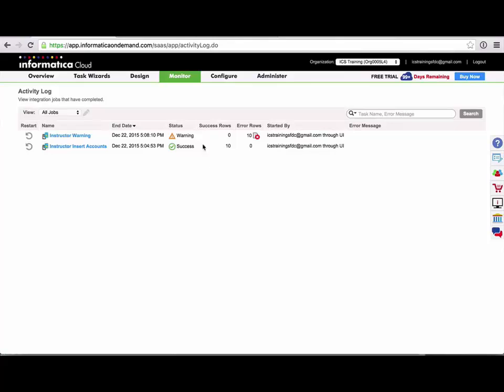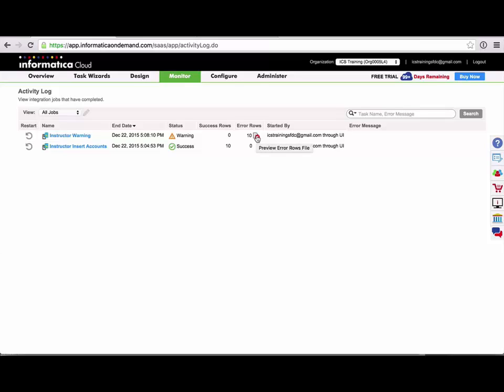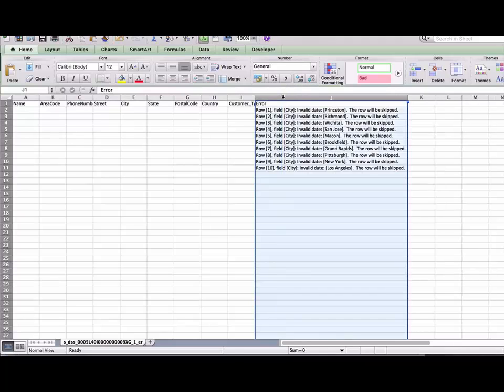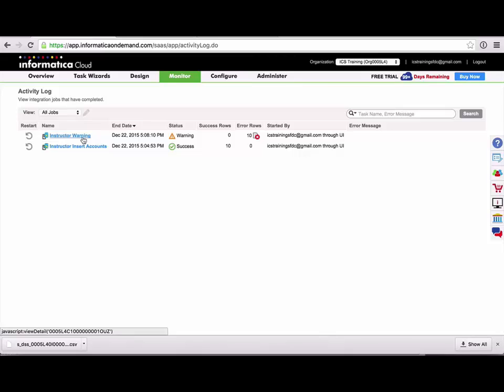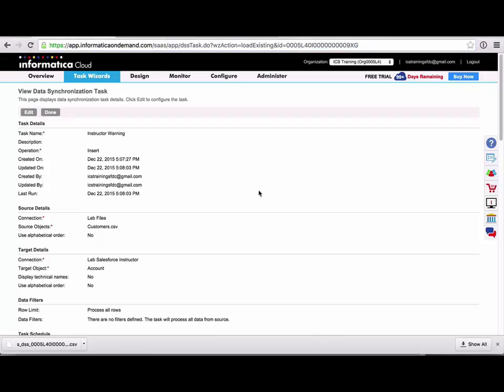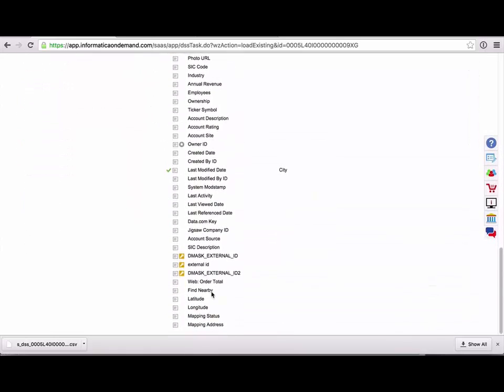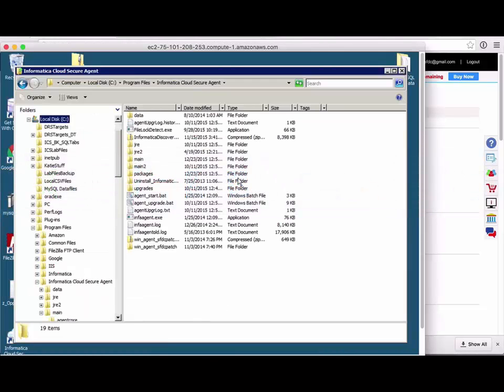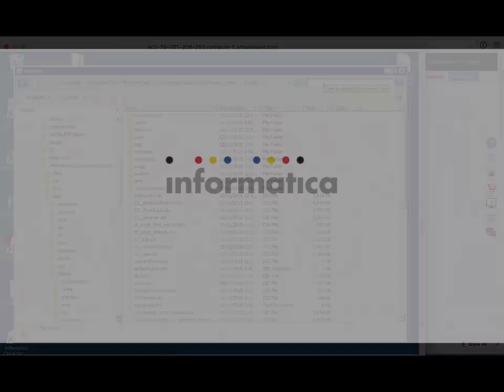Informatica Cloud: Debug and Manage Tasks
This video demonstrates how to debug and manage a data synchronization task.